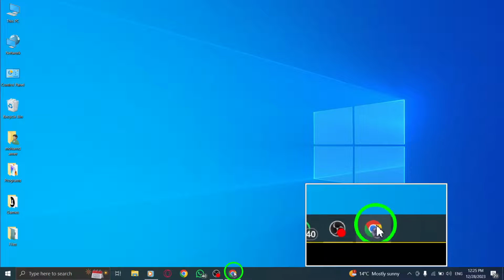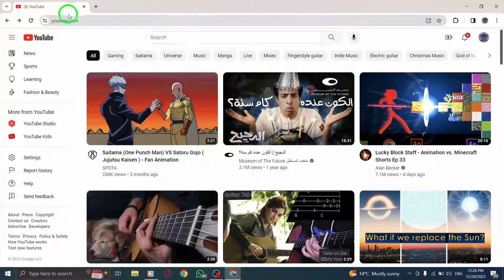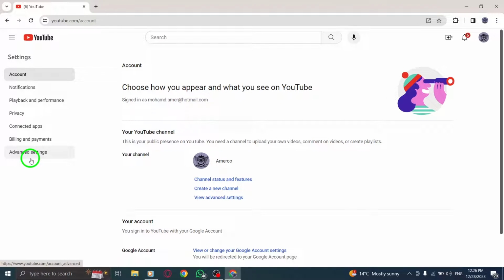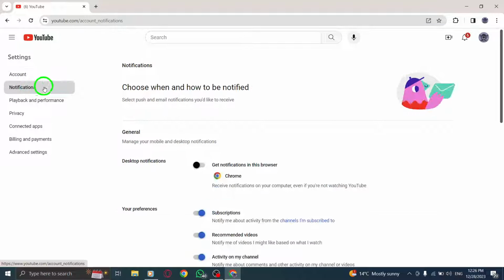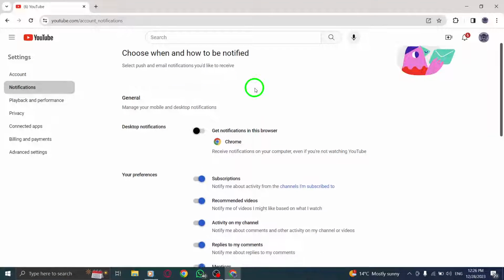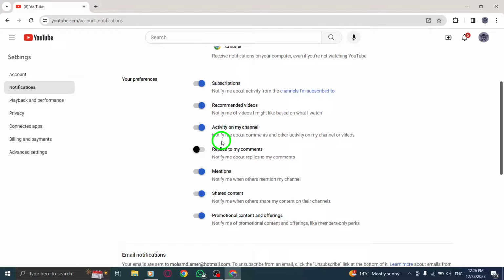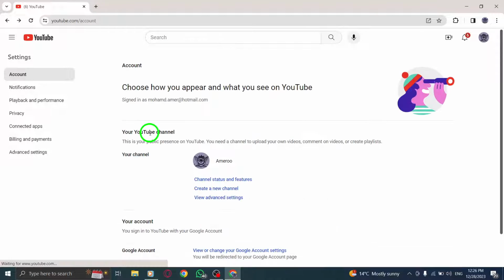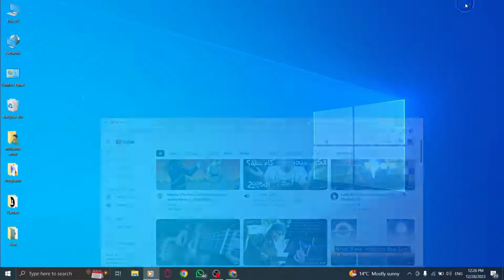How to Turn off Replies to Comments Notification in YouTube on PC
Learn how to turn off Replies to Comments notifications in YouTube on your PC with this step-by-step tutorial.

Step 1: Open YouTube.
Step 2: Go to Settings.
Step 3: Open Notifications.
Step 4: Turn off Replies to my comments.

By following these simple steps, you can easily disable Replies to Comments notifications in YouTube on your PC. Take control of your YouTube experience and reduce unwanted distractions.

Watch the video now to learn how to turn off Replies to Comments notifications in YouTube on your PC.